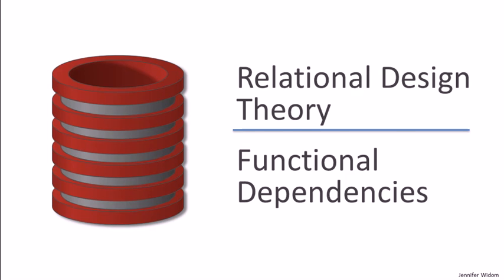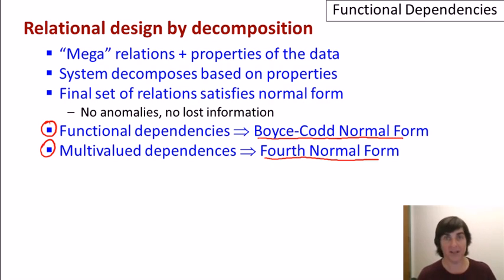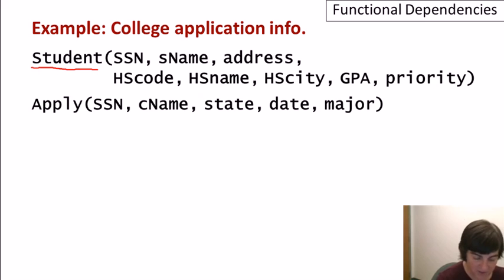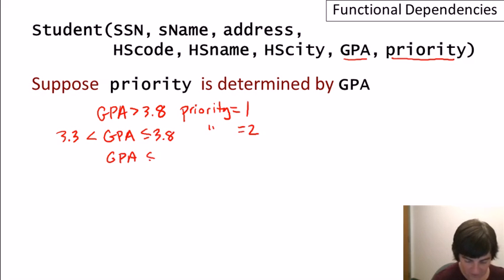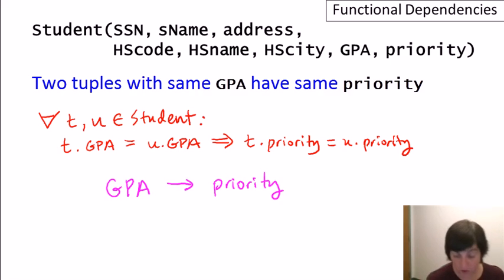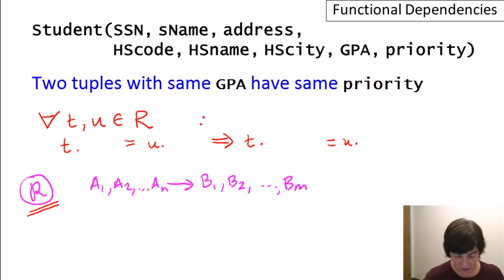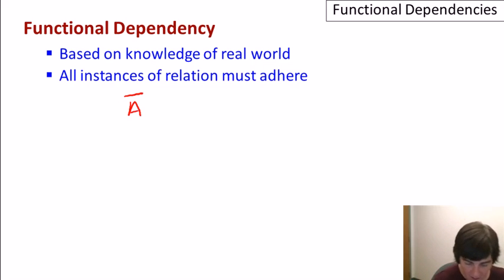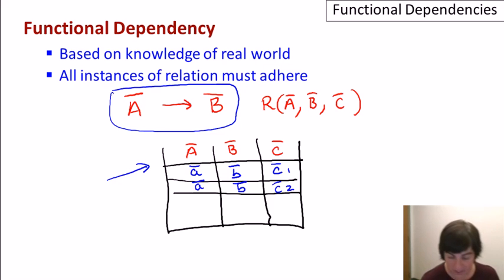07 02 functional dependencies part1